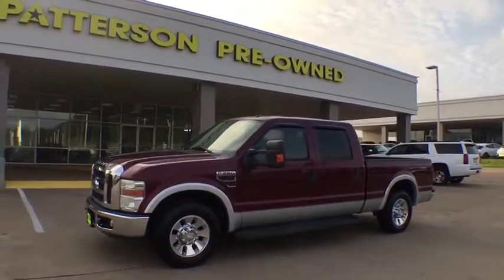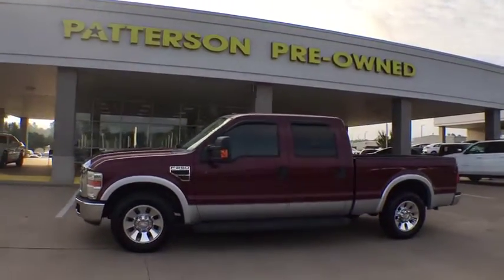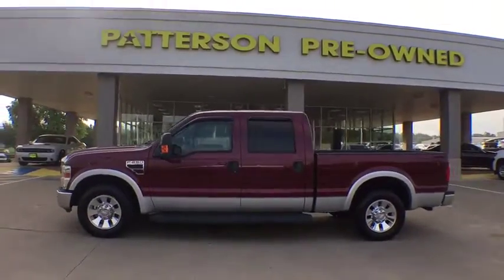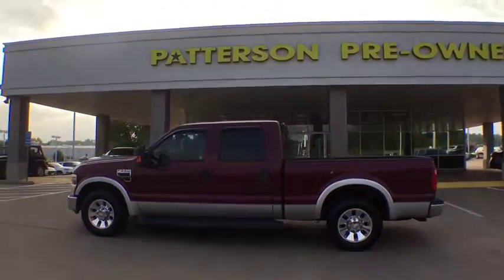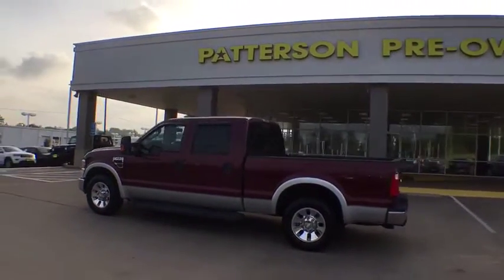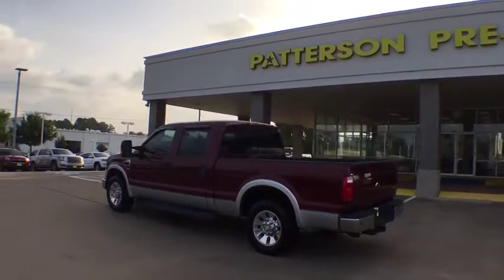2008 Ford F-250SD Tyler, Longview, Mineola, Jacksonville, Lindale, TX HB48177A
Maroon U 2008 Ford F-250SD available in Tyler, Texas at Patterson CDJR Hyundai Tyler. Servicing the Longview, Mineola, Jacksonville, Lindale, TX area.
2008 Ford F-250SD  - Stock#: HB48177A - VIN#: 1FTSW20R98EB48177

3120 S SW Loop 323

**CLEAN AUTOCHECK**, **AUTOCHECK 1 OWNER**, **LOCAL TRADE**, **NON SMOKER**, **NAVIGATION**, **KEYLESS ENTRY**, **REMOTE START**, **LEATHER**, **SPRAY IN BEDLINER**, **RUNNING BOARDS**, **TURBO DIESEL POWER**, **LOCAL TRADE IN - NEVER A RENTAL**.brbrbr2008 Ford F-250SD Power Stroke 6.4L V8 DI 32V OHV Twin Turbo Diesel RWD MaroonbrbrbrAwards:br  * 2008 KBB.com Brand Image Awards